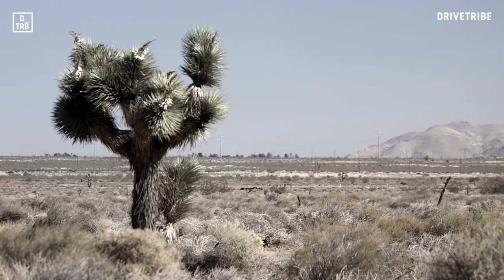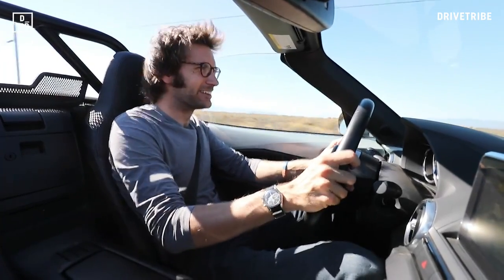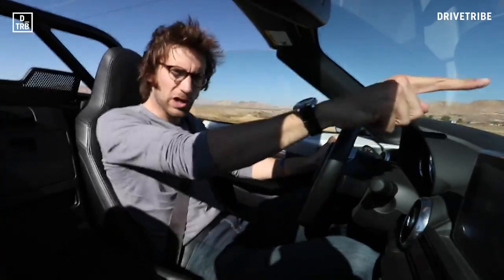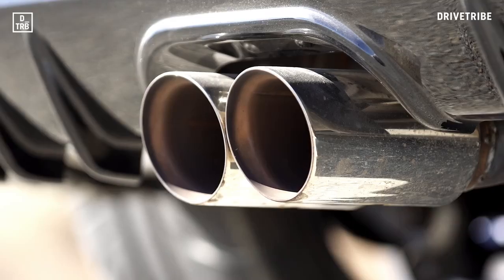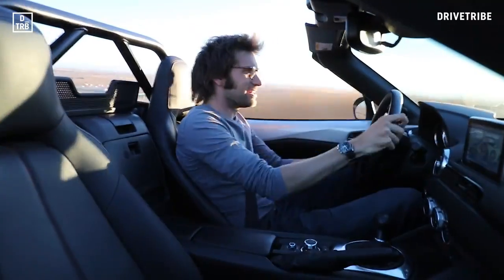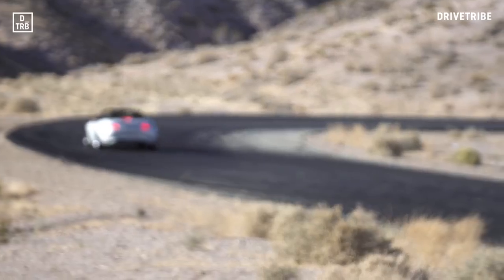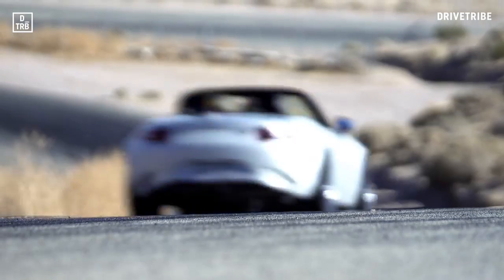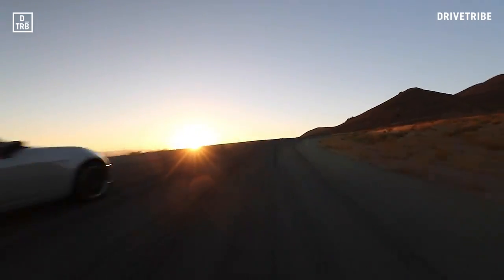choáng ngợp trước sức mạnh của chiếc Mazda MX5-ND động cơ V8 525 mã lực